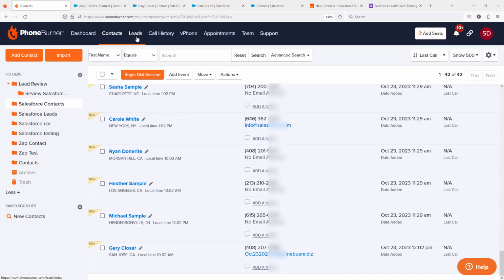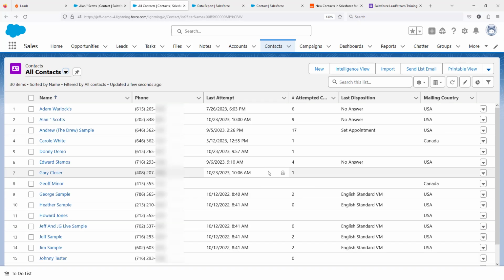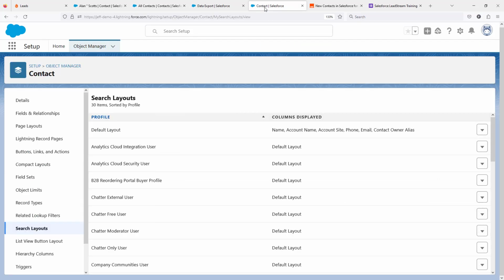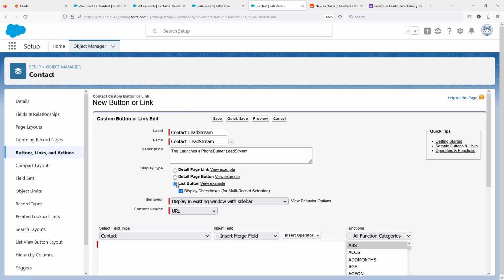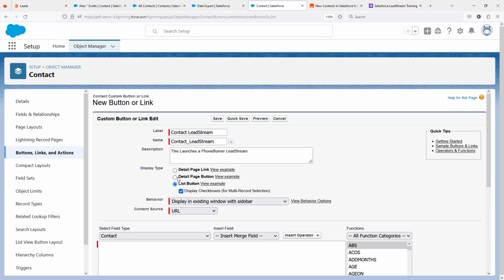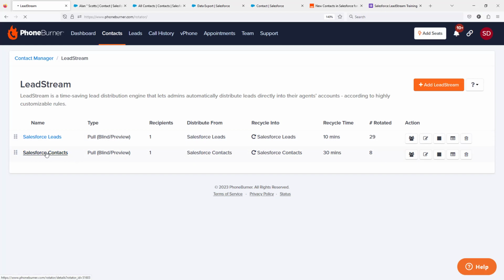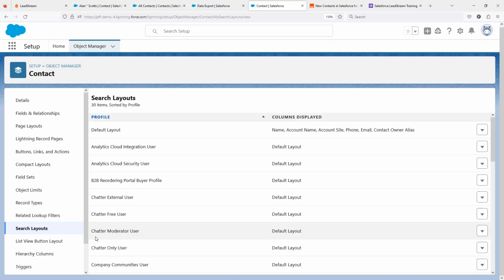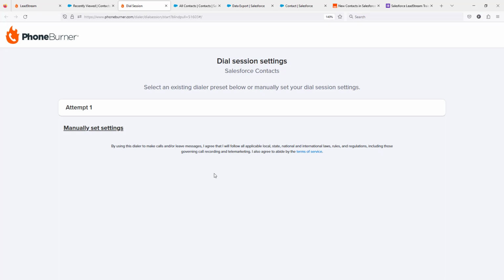Add a LeadStream button to Salesforce